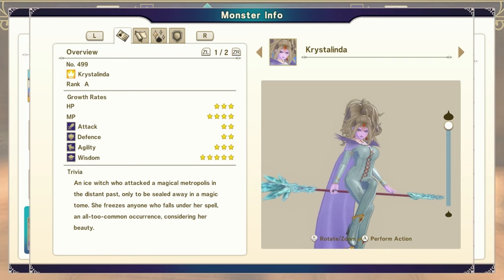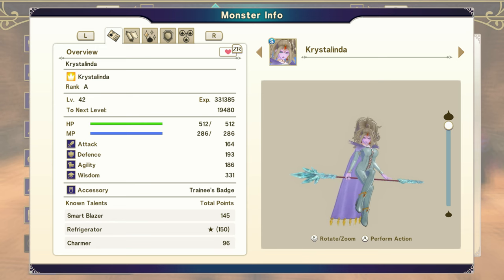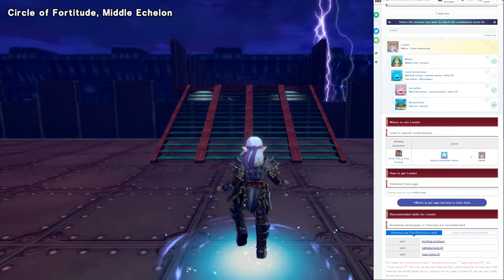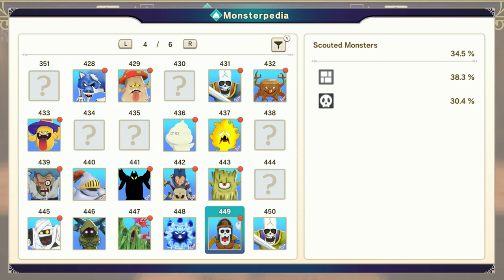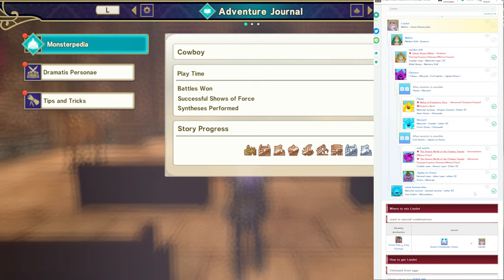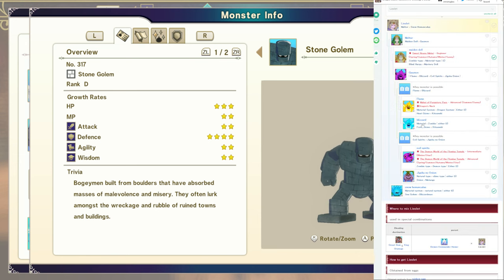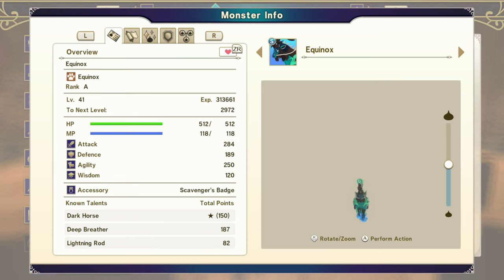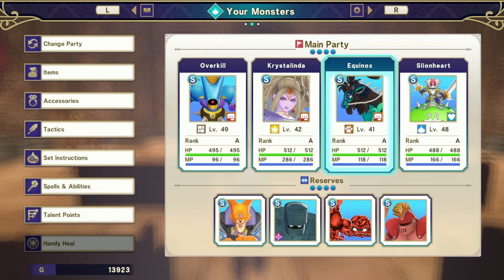Dragon Quest Monsters: The Dark Prince - How to Fuse Krystalina, Top Tier Caster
Thanks to Square-Enix for a copy of Dragon Quest Monsters: The Dark Prince!

Journey into a fantastical world on a quest for revenge in DRAGON QUEST MONSTERS: The Dark Prince.

Psaro is cursed and is unable to harm anything with monster blood. Now, he must become a Monster Wrangler to create an army for battle.

The hunt for high-ranked monsters takes Psaro through the ever-changing seasons of Nadiria and its unique environments, with rivers of bubbling lava, mysterious ancient ruins, and soaring towers of cake. Along the way, Psaro meets the kind-hearted elf, Rose, who joins his adventure to seek out ever-stronger monsters.

The key to Psaro's success lies with synthesis: the ability to combine two monsters and create a stronger offspring. Each new creation brings Psaro one step closer to his goal of becoming the Master of Monsterkind.